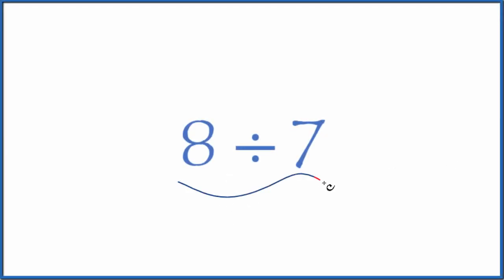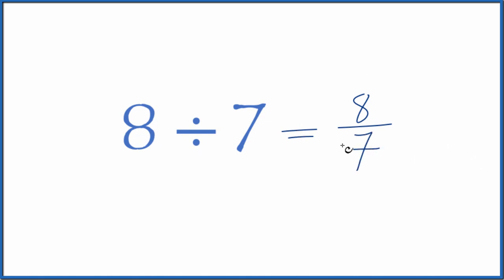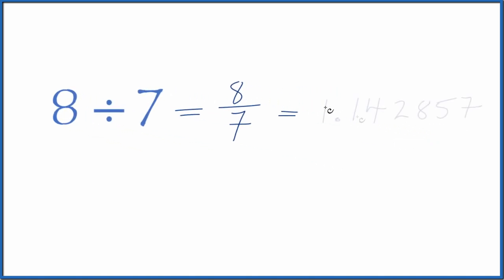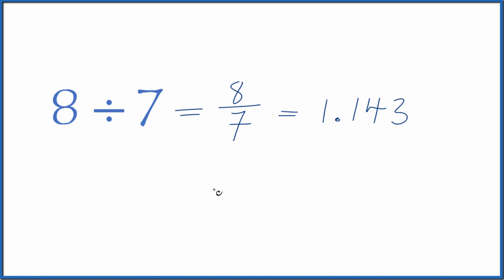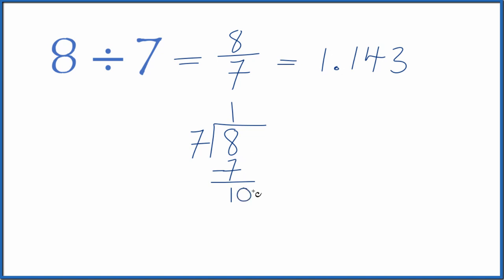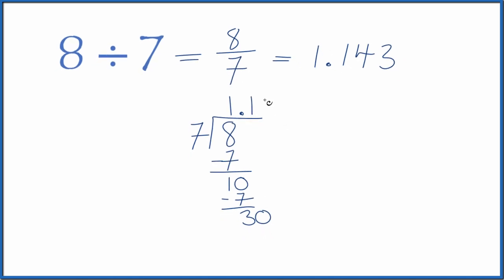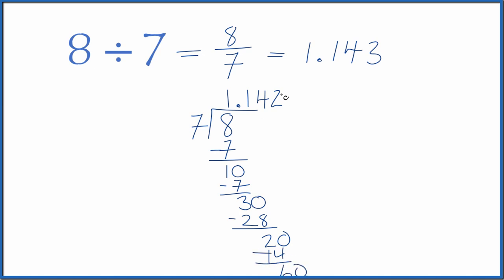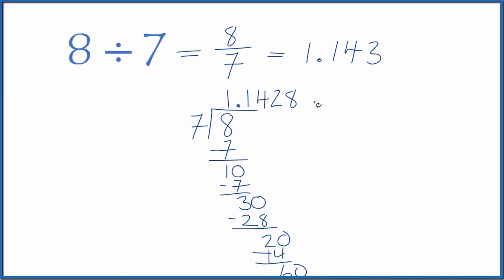8 divided by 7 (8 ÷ 7)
The general process for division:

1. make an educated guess
2. multiplication
3. subtraction
4. bringing down the next digit (when necessary)

For 8 divided by (8 ÷ 7):

the Quotient is 1.143 (rounded)

Note that division is the inverse operation of multiplication. So we can check our work for 8 divided by 7 by multiplying the answer (1.143 rounded) times 7. If this equals 8 we did the division correctly.